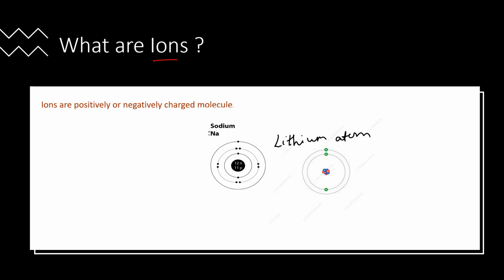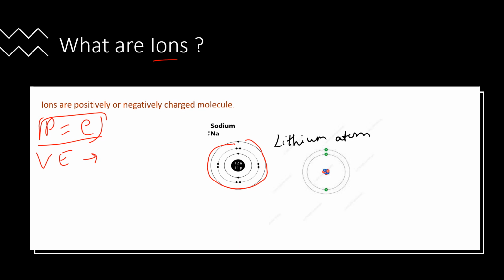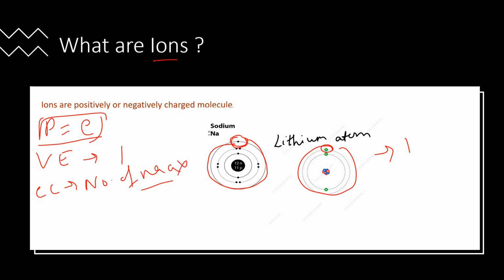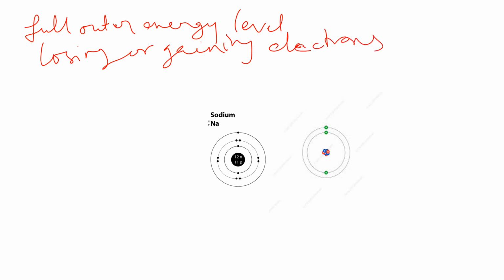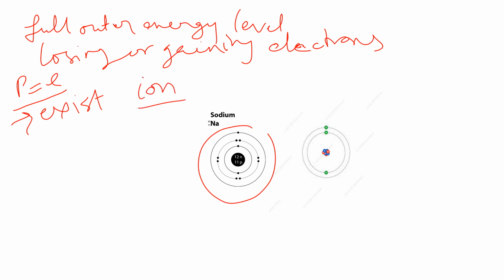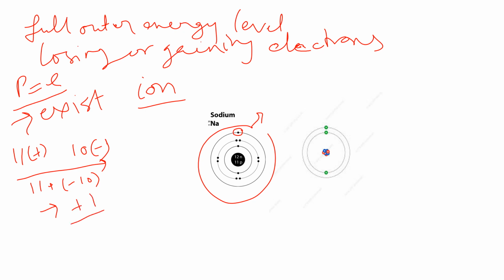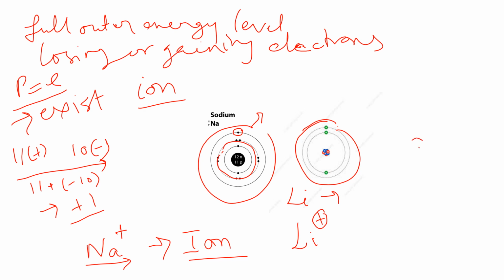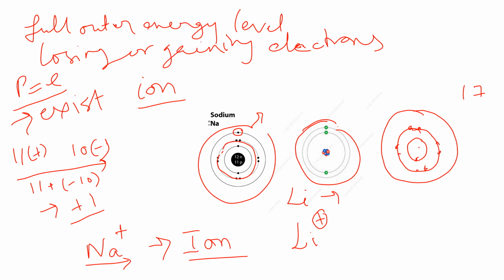What are Ions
Ions, Cations, anions